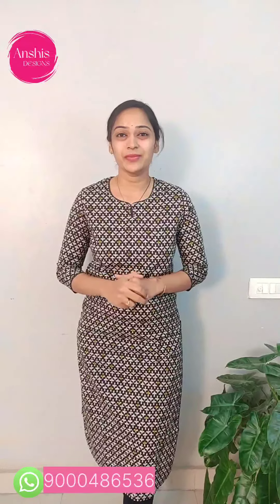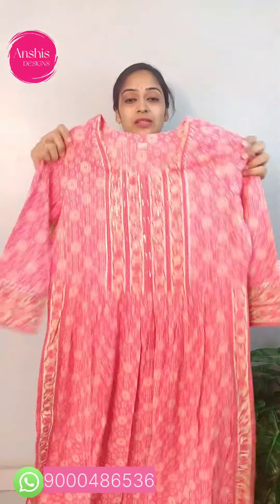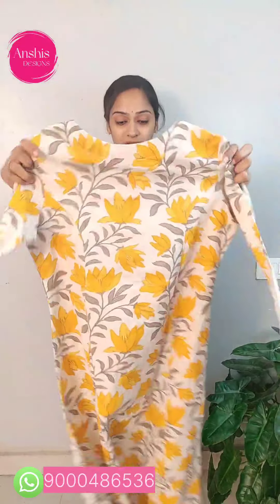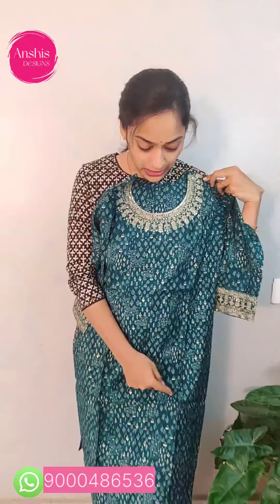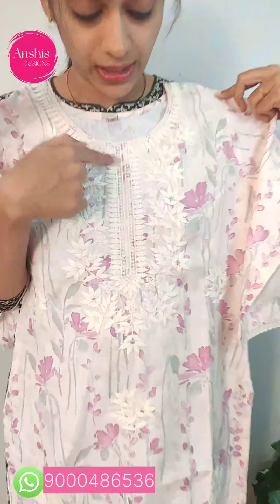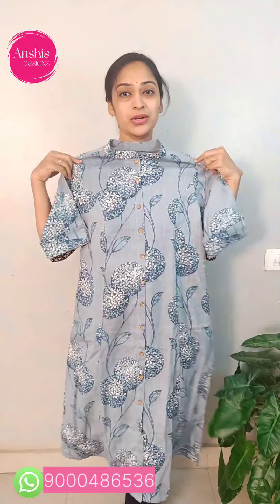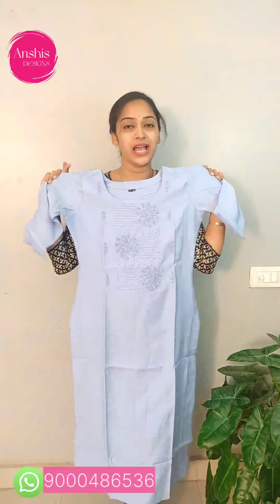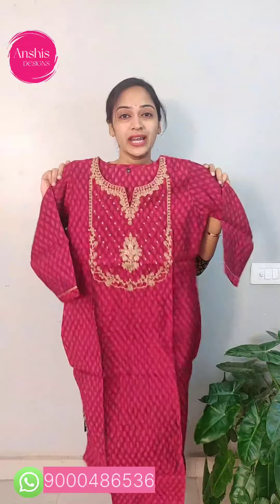Cotton || Rayon || Muslin || To Order 9000486535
Welcome to Anshis Designs

Due to different phone resolutions there may be slight colour variations in picture

Sizes S M L XL XXL 3XL
No Return No Exchange No COD
opening video compulsory